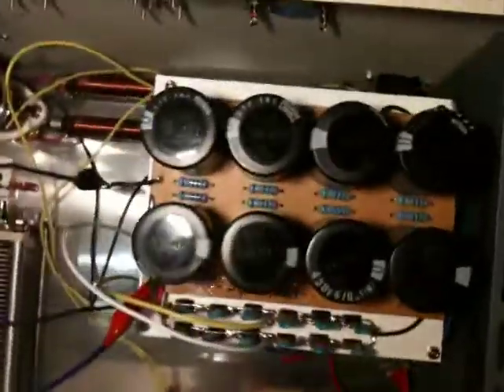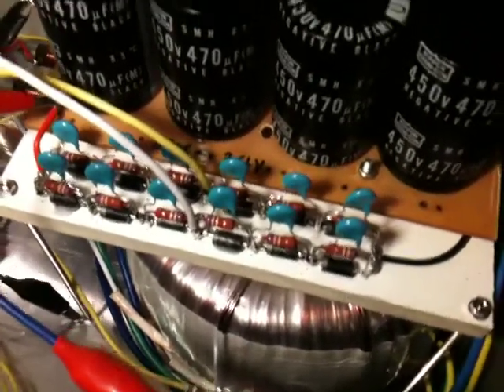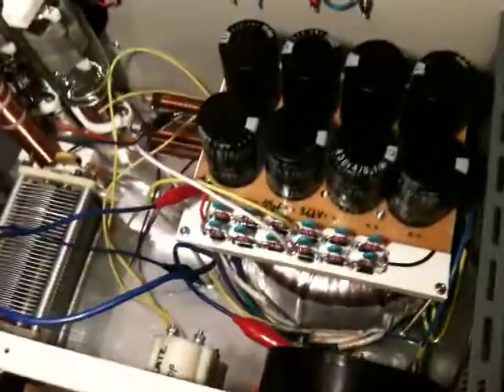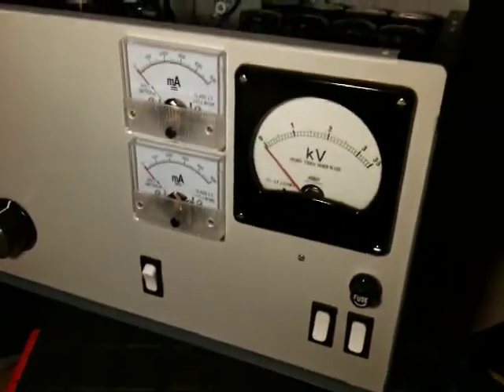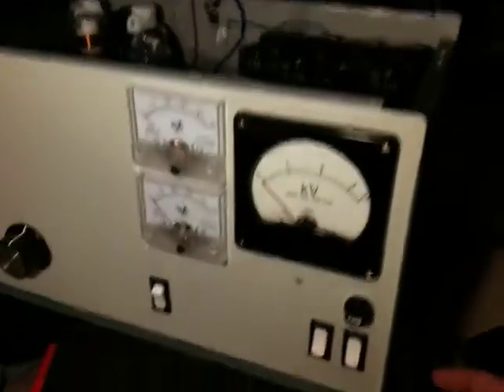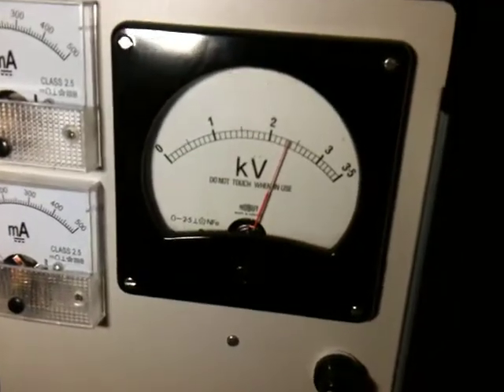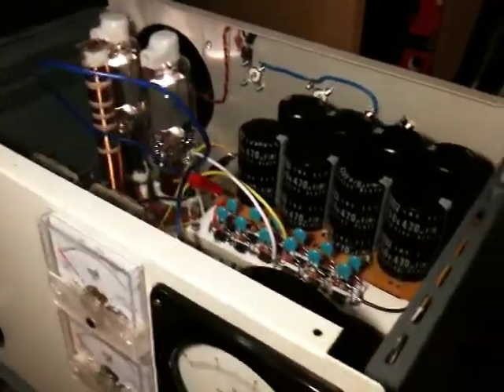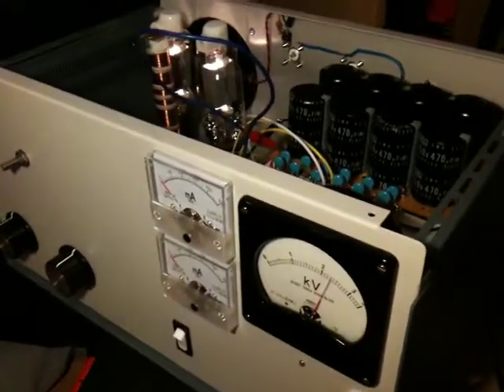HF Linear Amplifier High Voltage Power Supply - First switch on!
Switching on my HV power supply for the first time. I filmed it incase of some fireworks, but thankfully, there was none!